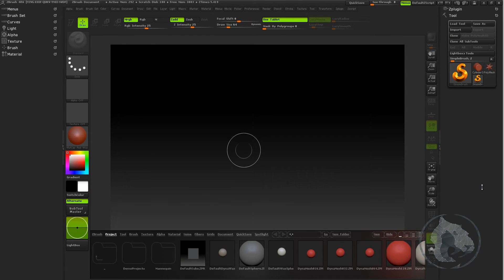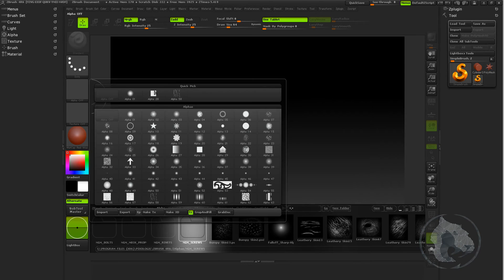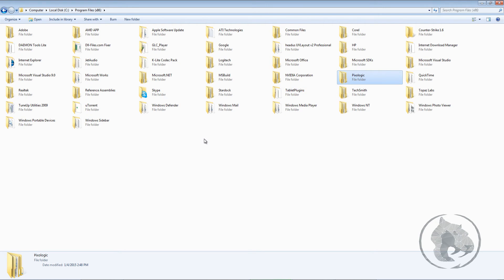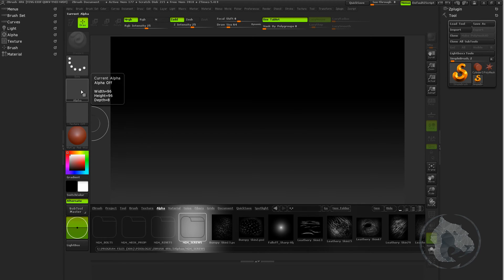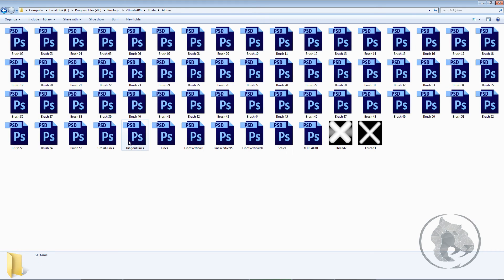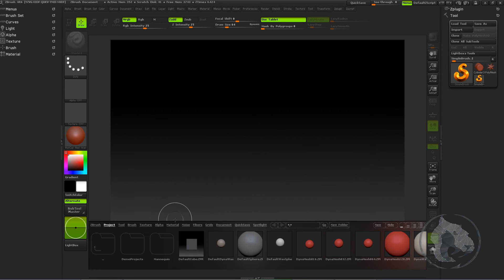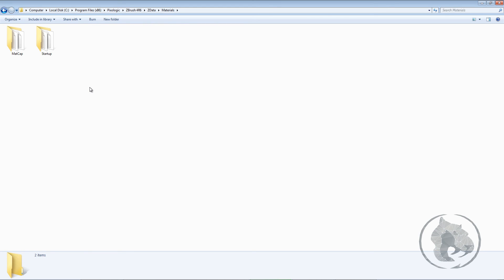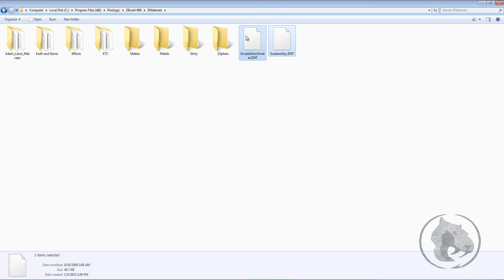Quick Tip Load Zbrush Alpha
In this Quick tip i explain how you can quickly access to you customize alpha. without going and importing to your personal folder and load them. Also i added some more features about martial. So that you can quickly access to them hope this tutorial was use full and happy Z Brush